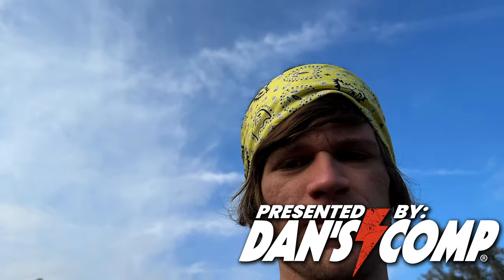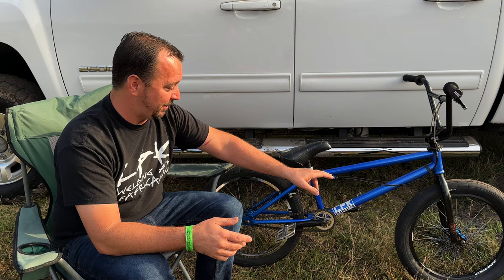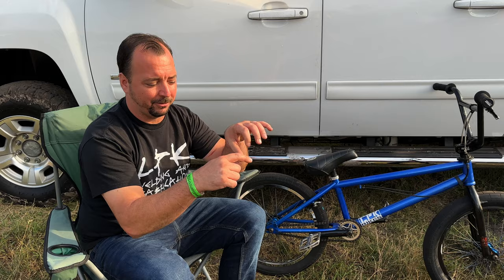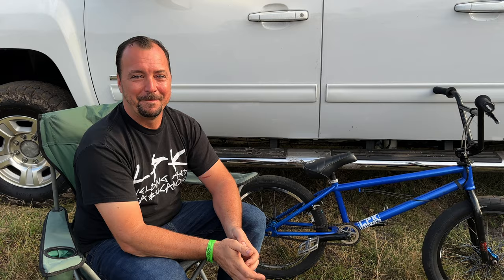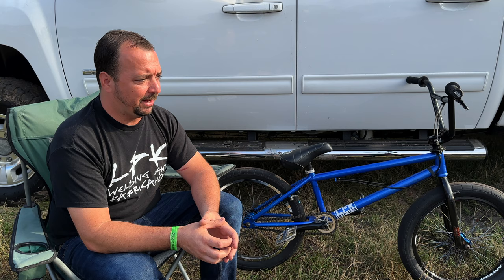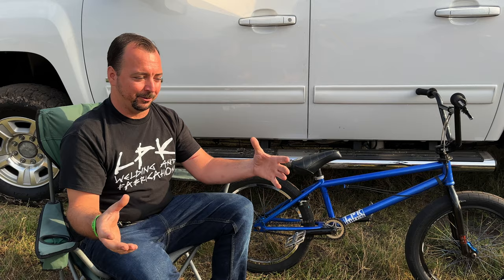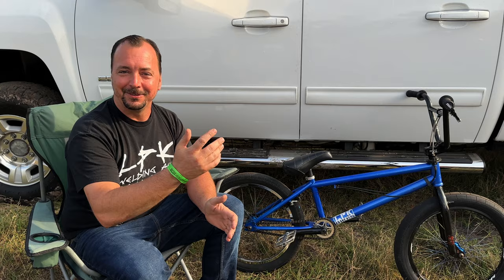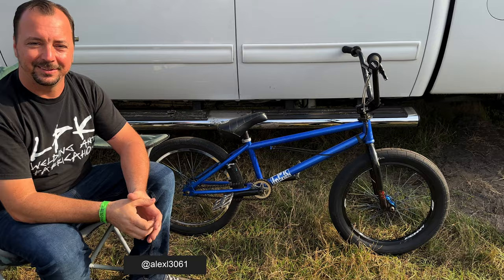This Guy Makes His Own BMX Frames!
Alex Lepak is a union pipe welder by trade who started his own welding/fabrication business called LPK Welding And Fabrication. Aside from work, he also dabbled in building his own BMX frames which he has recently started to build for a few more people including Matt Coplon. I saw Alex at Swampfest and knew that I wanted to chat with him for a bit about what he was up to with frame building and this conversation is the result!

Sponsors - Park Tool, Alienation BMX, S&M Bikes, Fit Bike Co, Brimstone Bicycles, Ride Concepts, Nowear BMX, Hoist I-V Level Hydration, Shadow Riding Gear